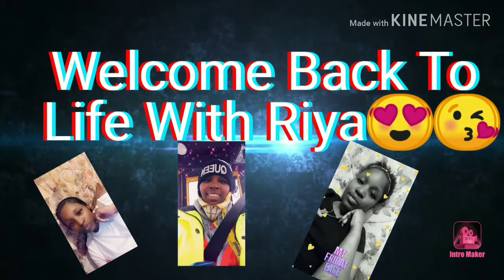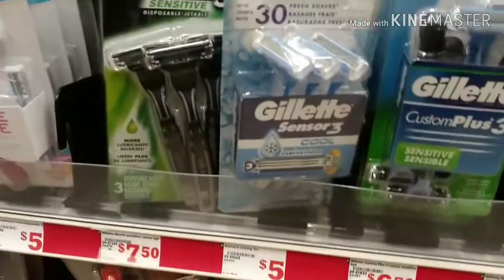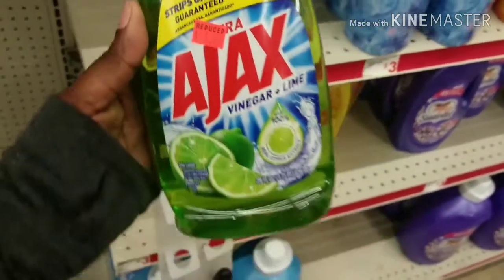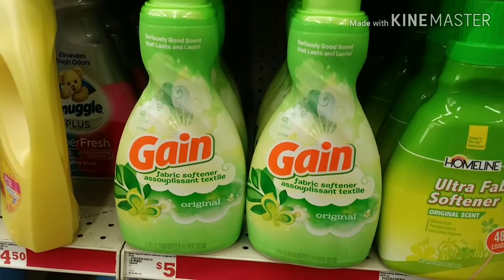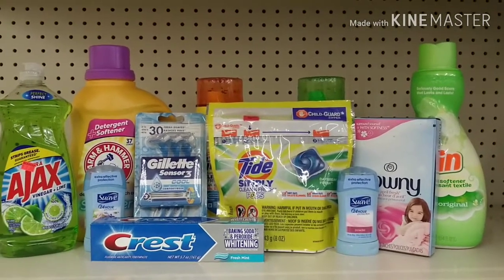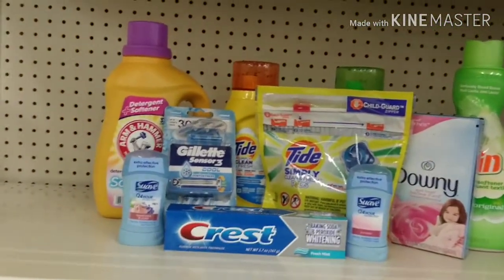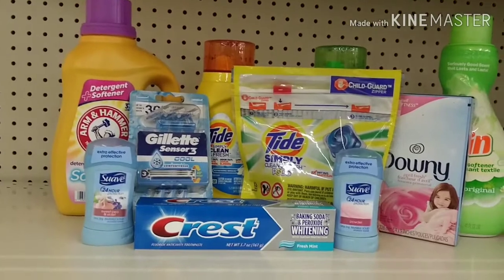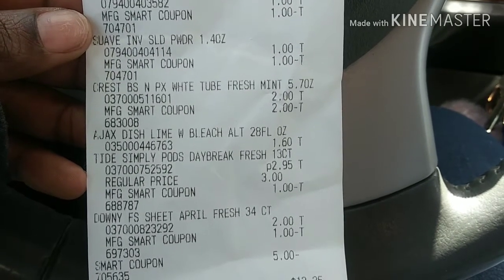FAMILY DOLLAR ALL DIGITAL LAUNDRY DEAL YOU CAN DO NOW!!!!!!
Hey Y'all😊😊😊

With The Corona Virus speading thru the country here's a easy all digital break down you can do to help stock your family up with some household items without breaking the bank.

✨Happy Couponing✨